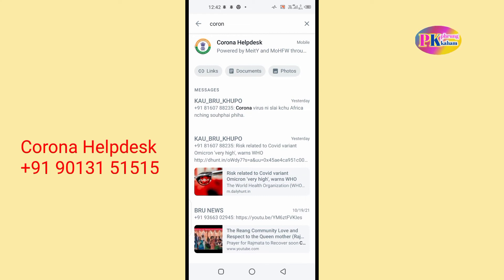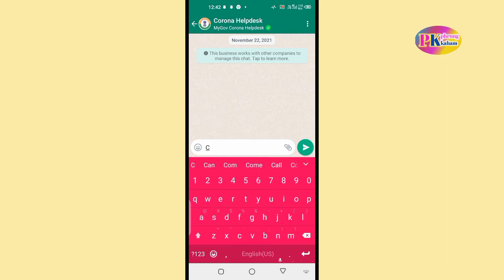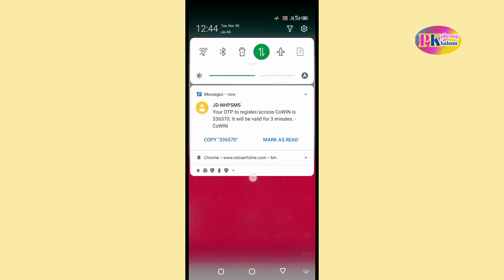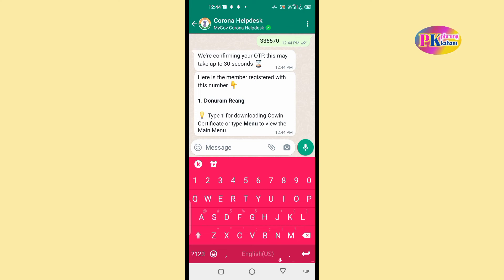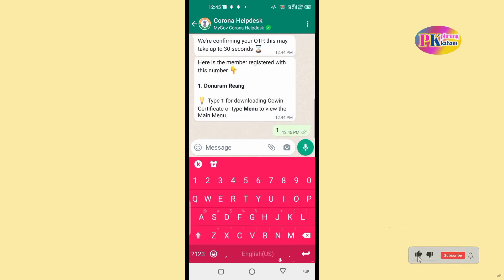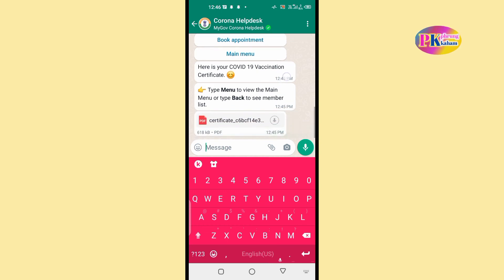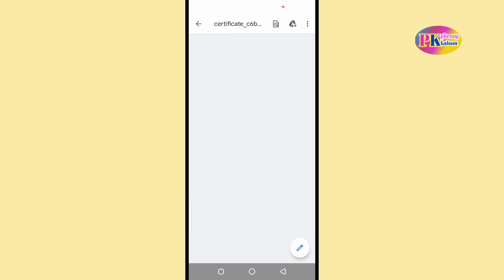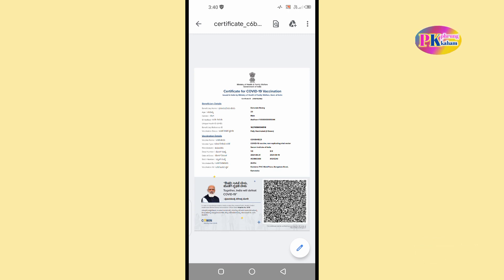WhatsApp ni deiyo Vaccine Certificate Brekhe Lakhouhyaoh nai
About this Video:
Bo video wo Ang nrao no prungmo le Chung chini "WhatsApp ni dei yo brekhe ye vaccine certificate no download kheye layaoh nai" hingmoma ni topic no tuiye se Ang nrao no phnukhouh ou. Akhe je Brouh vaccine certificate lakhouh ni ruung ya khe ongye tongnai rao pho bo aini video no nai ye help maimaiyaoh nai ni baohye ang bo video no nrao bai share khemi sei.

Vaccine certificate brekhe lakhouhyaoh nai website niching yo?